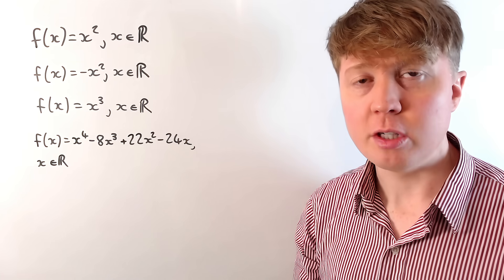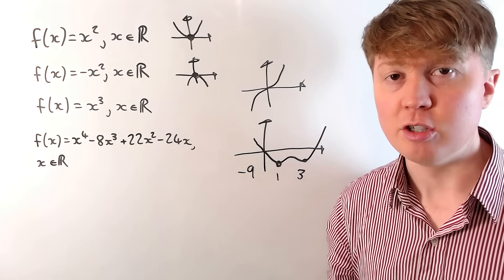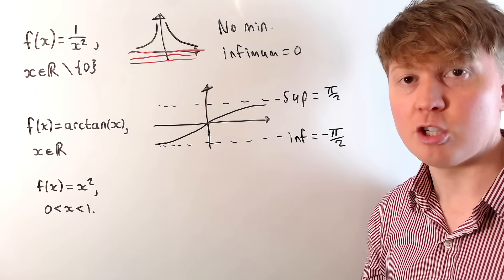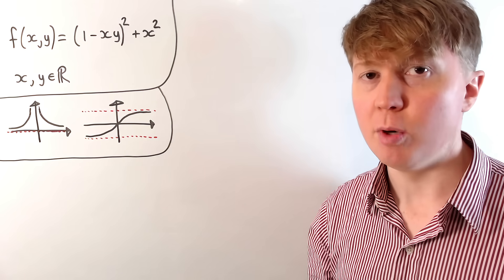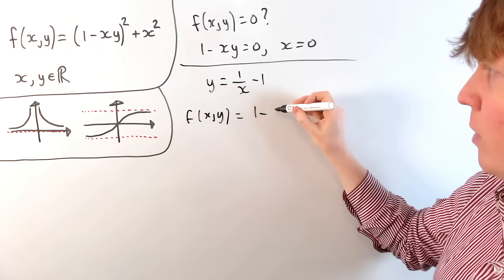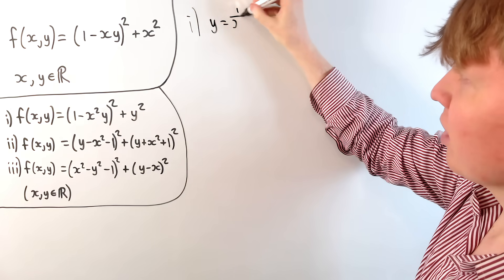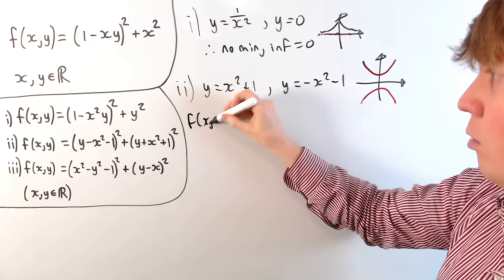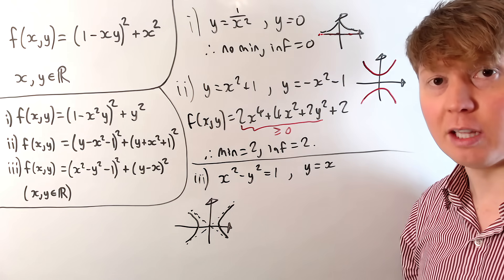A Function with no Minimum. Should we be surprised?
We examine a polynomial function which has no minimum, but has a finite infimum. This may be surprising, based on intuition for single variable functions. We begin by building up this intuition for single variable functions, before breaking it. To help understand where this example came from, we conclude with further examples of two variable polynomials functions with no minimum.

00:00 Introductory examples
01:44 Non-polynomial examples
04:05 Summary (so far)
05:24 f(x,y) = (1-xy)² + x²
08:02 How did this happen? Example (i)
09:26 Example (ii)
11:01 Example (iii)
12:46 Conclusion